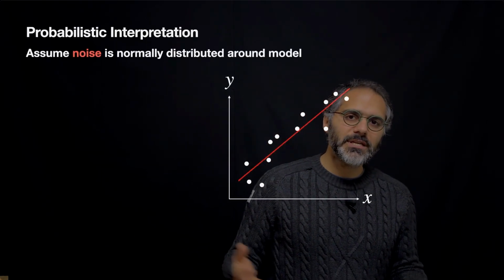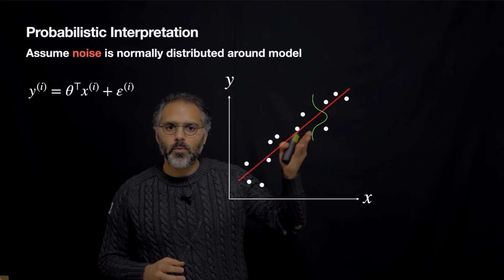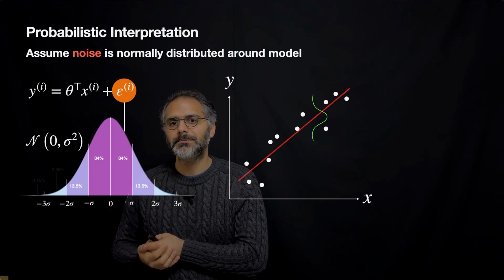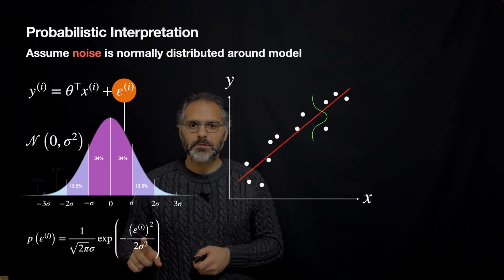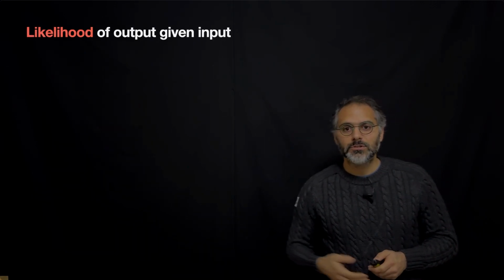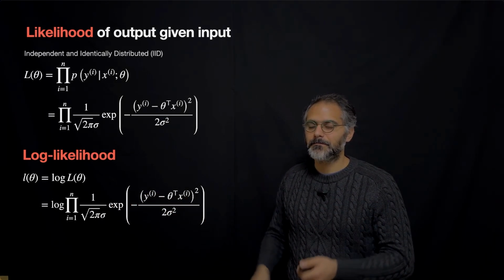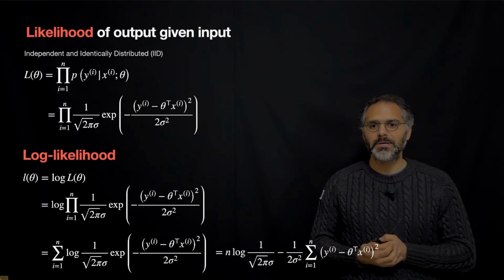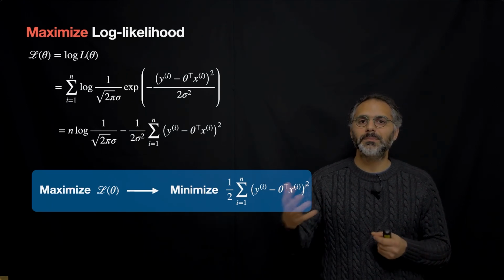Why Least Squares in Linear Regression?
The maximum likelihood estimation (MLE) approach in machine learning is a powerful approach for discovering loss functions based on the distribution of the data around the model. This video goes through the derivation of the square loss in linear regression.